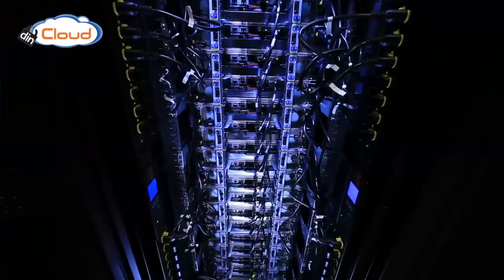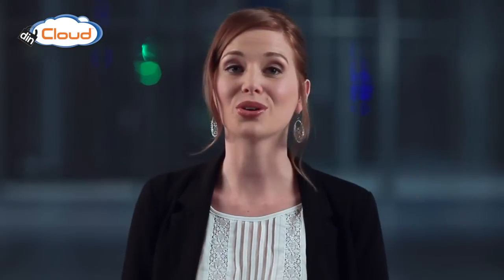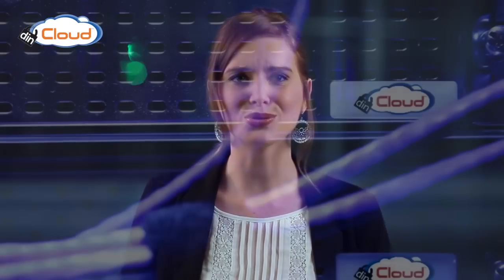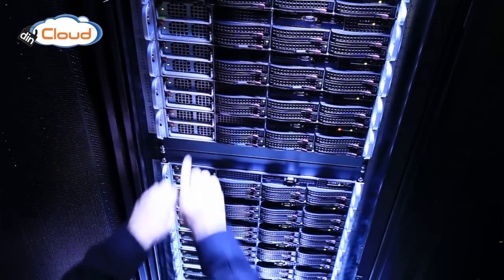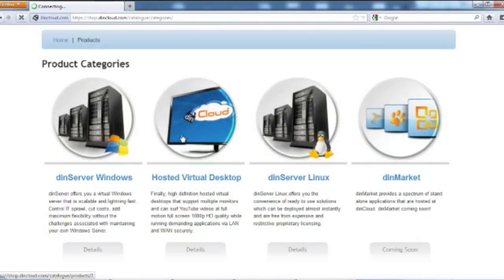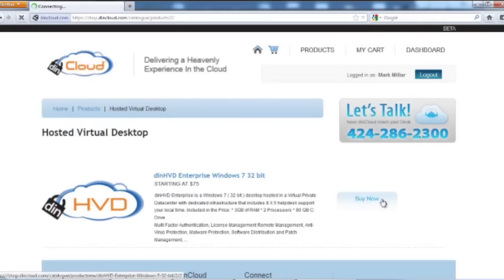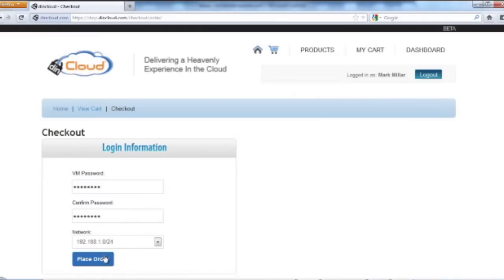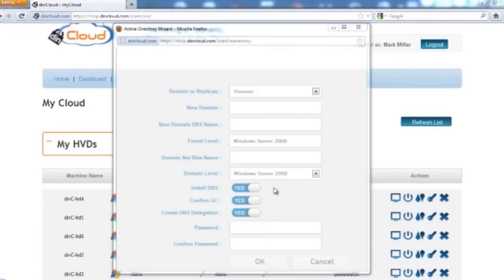Infrastructure as a Service (IaaS) by dinCloud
dinCloud helps organizations rapidly migrates their current IT infrastructure to the cloud. See this brief overview including a look at Equinix data centers. This video also includes a live demo of dinManage, a cloud orchestration and management platform to control your infrastructure.